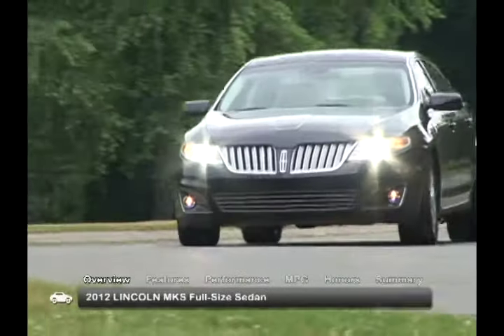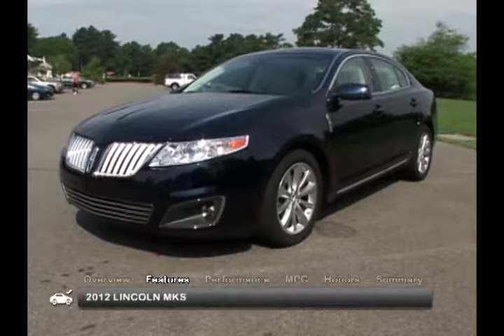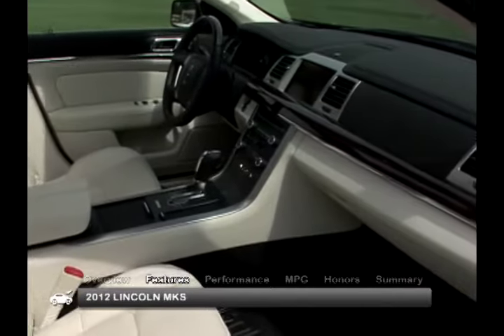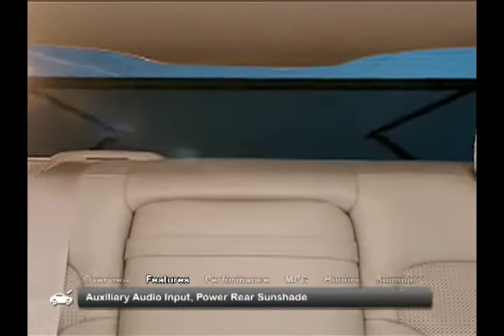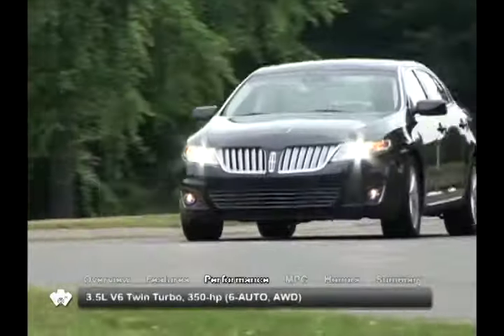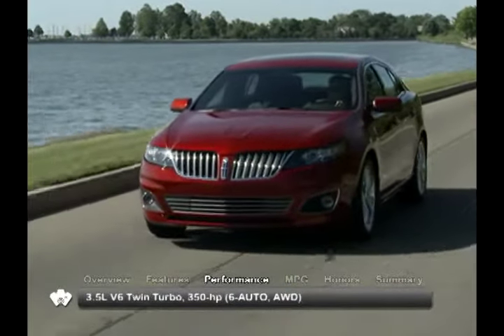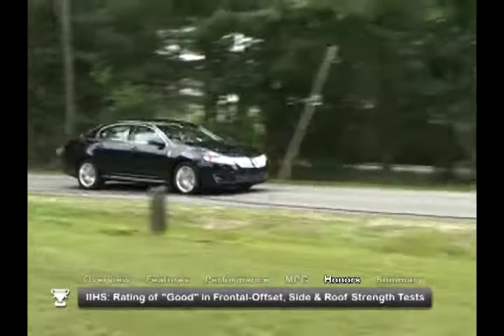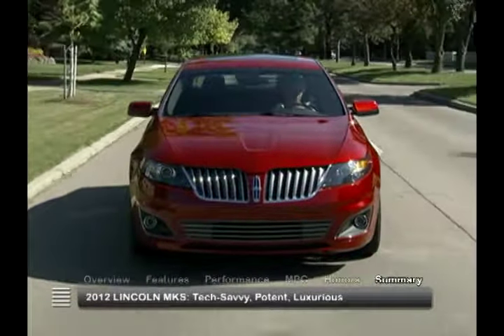2012 LINCOLN MKS Used Car Report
The 2012 Lincoln MKS blends sculpted bodylines, advanced technology and power.